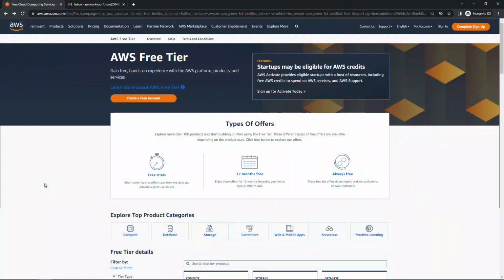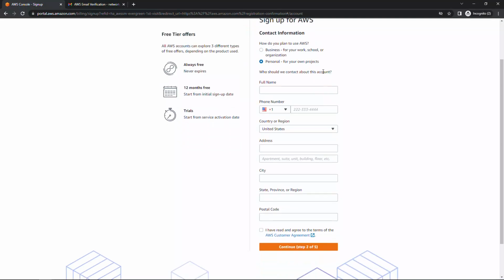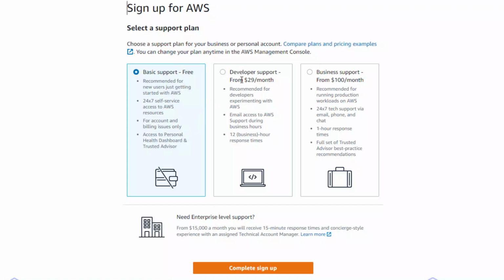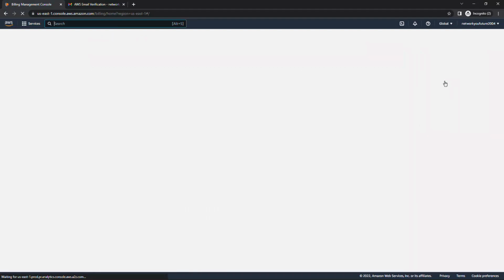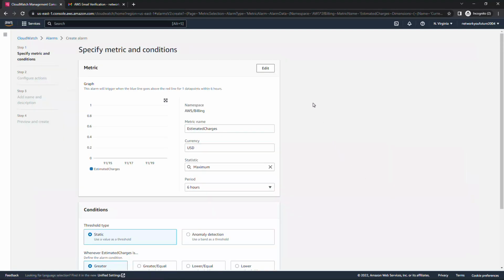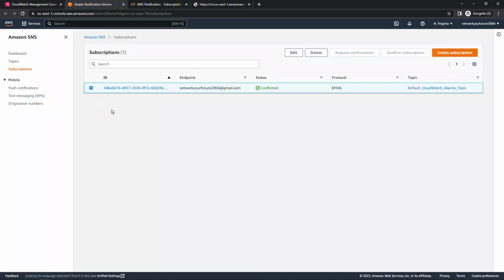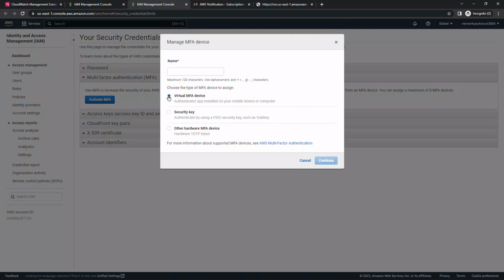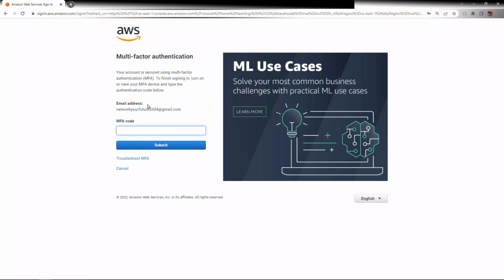"AWS Tutorial - How to Create an AWS Account Securely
This video provides an in-depth look at the process of creating an AWS account, including tips and best practices. Overall, this video gives you a good understanding of the process for creating an AWS account, and helps you get started with AWS quickly and easily.